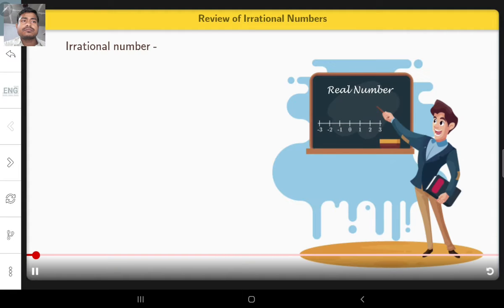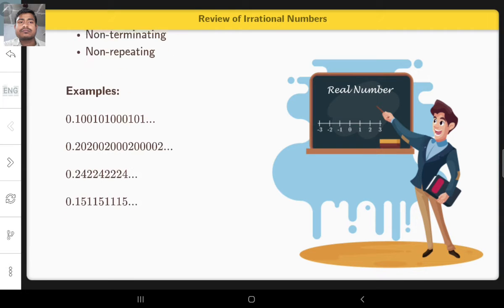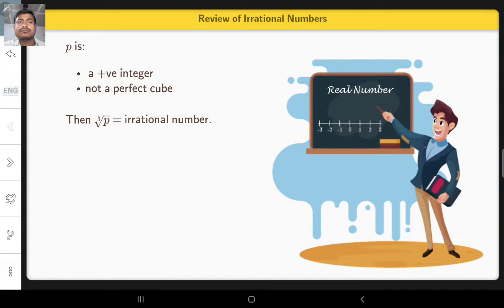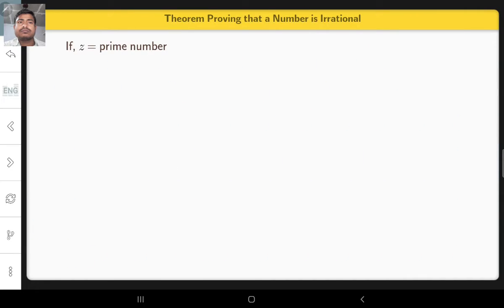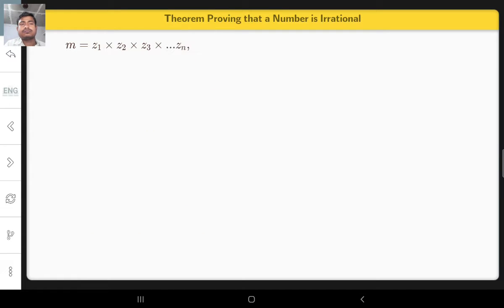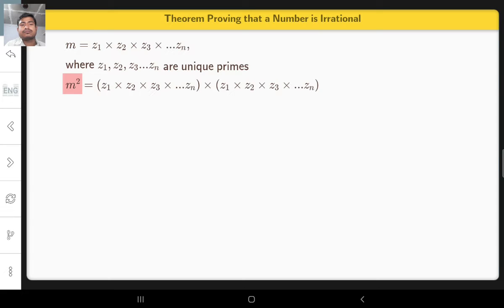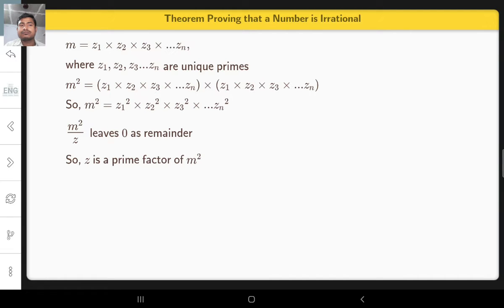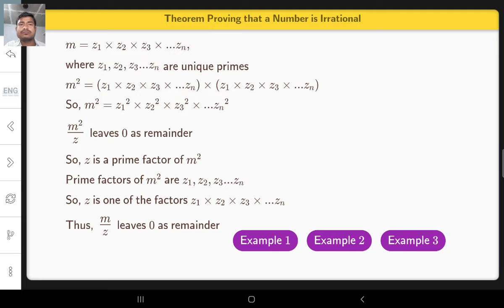Proving Irrationality Through Contradiction(Real numbers cbsc class 10th) part 3